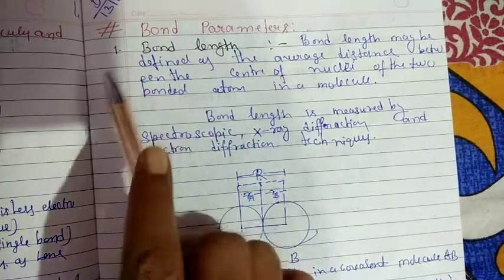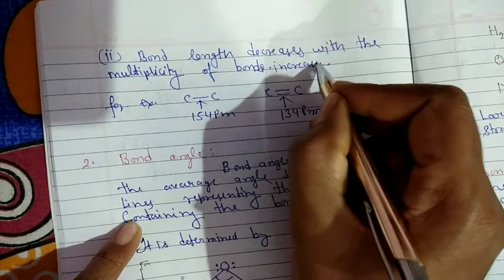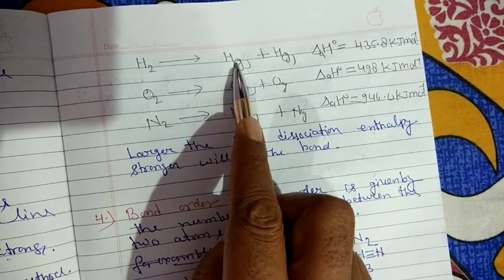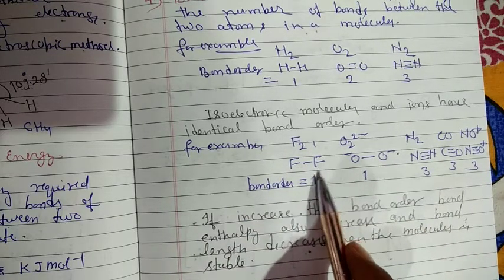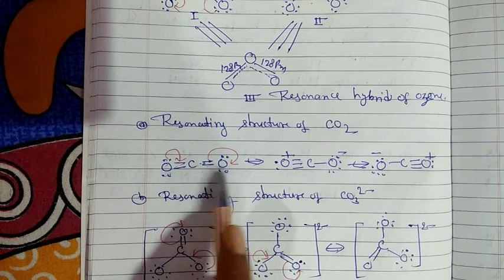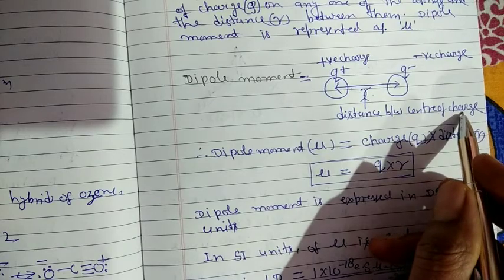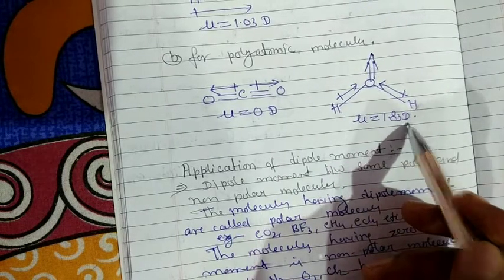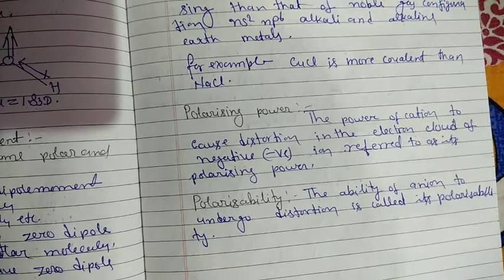16 October 2020